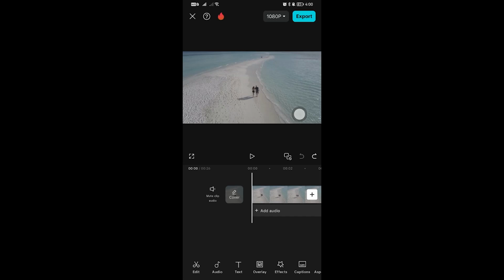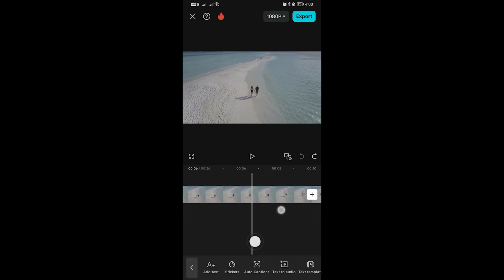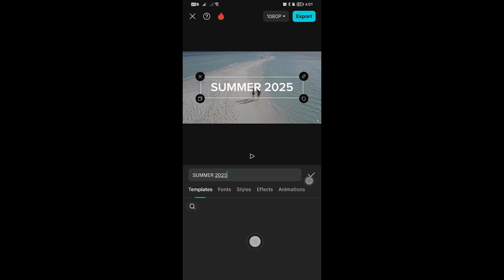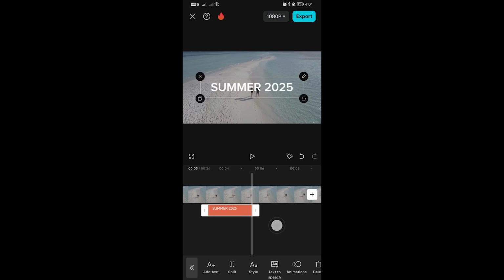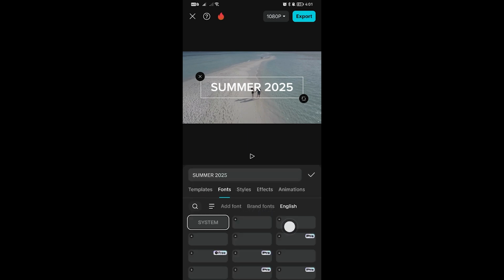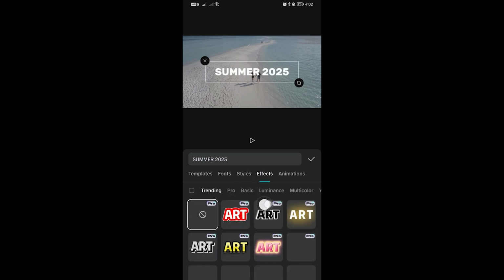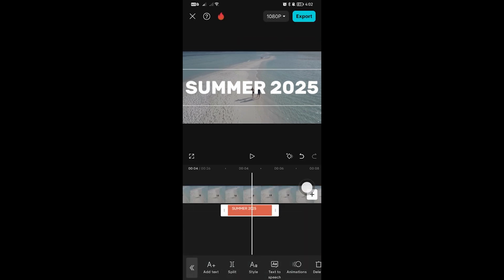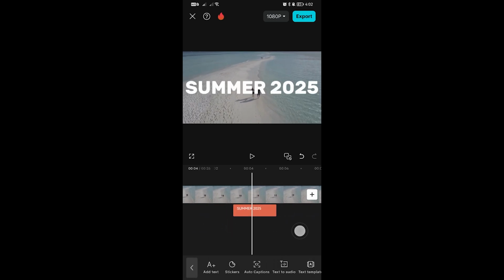How To Add Text in CapCut Video (Step By Step)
In this video, I show you how to add text in CapCut video. Did this video help? :)